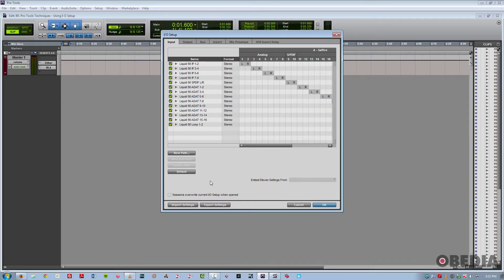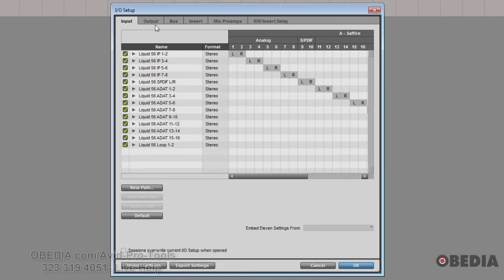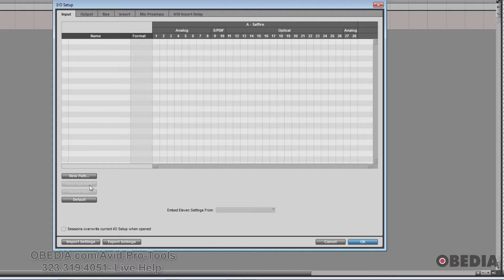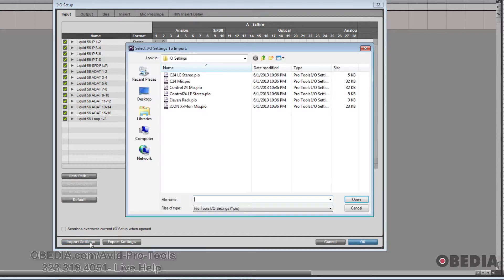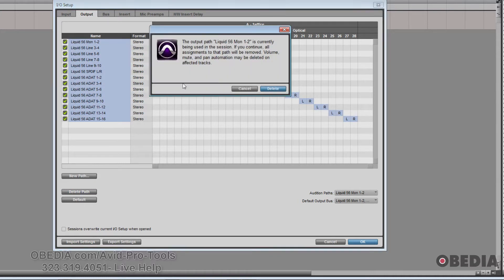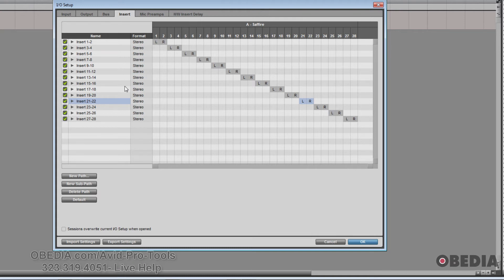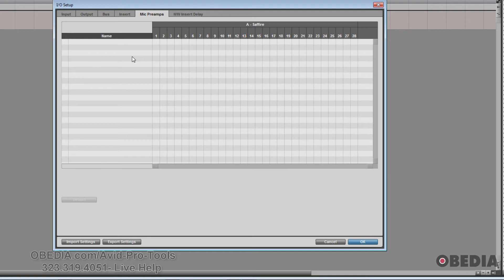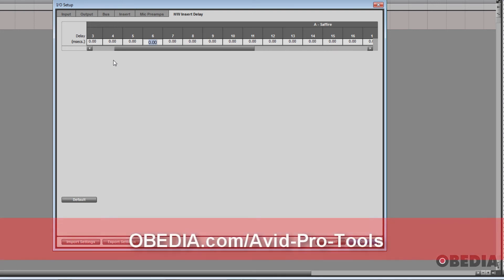Pro Tools Essentials - Audio IO Setup On Windows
The I-O Setup Window in Avid Pro Tools is a very useful, but often misunderstood utility function of the program. As anyone who regularly uses Pro Tools knows, you will run into situations occasionally when dealing with Sessions originating from another studio, where all of the sudden all of your carefully set up input and output paths are either missing, or labeled something very different from what you had previously configured. In this tutorial, I will cover the different pages available for configuration, when you would want to use one versus the other, as well as how to reset all paths available on the system to get rid of previous paths and/or to get ready for a new project.